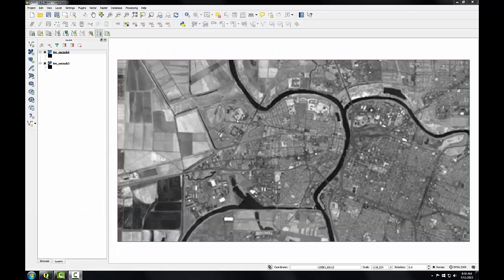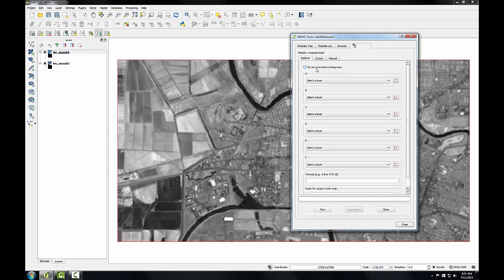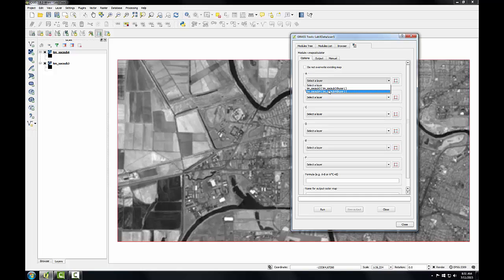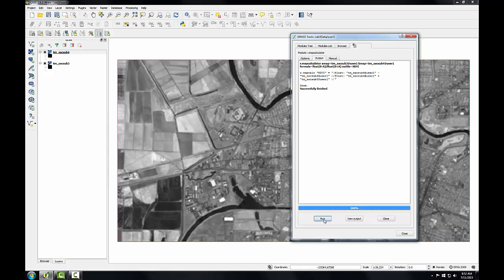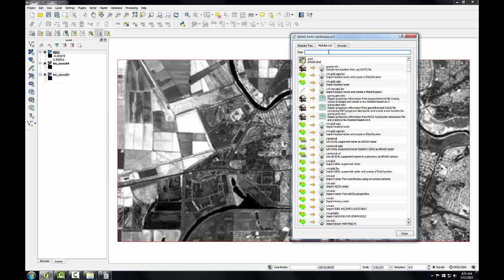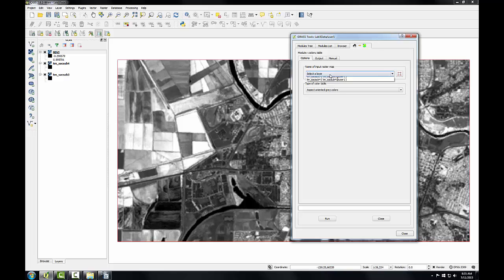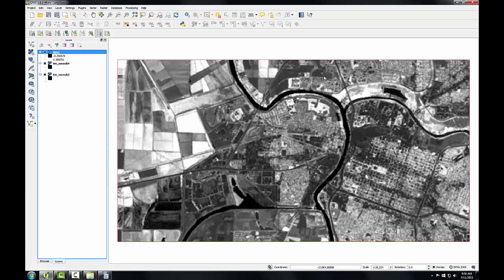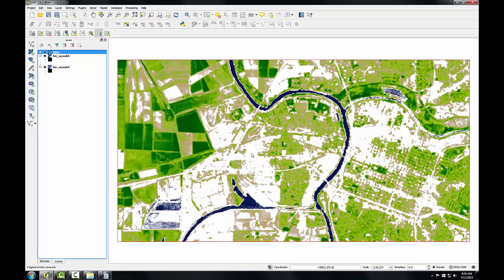GST105 Lab3 Task5